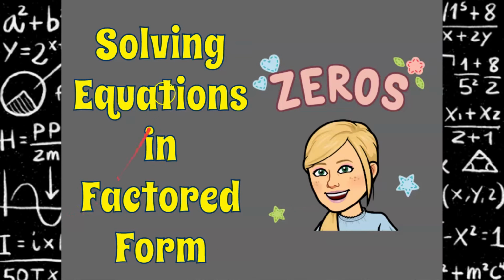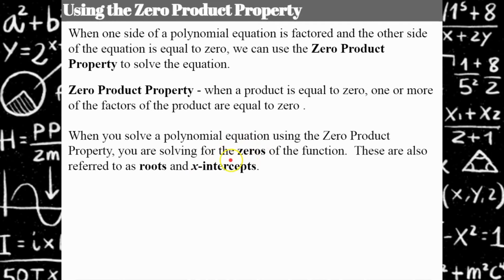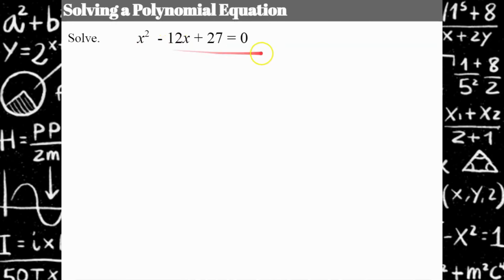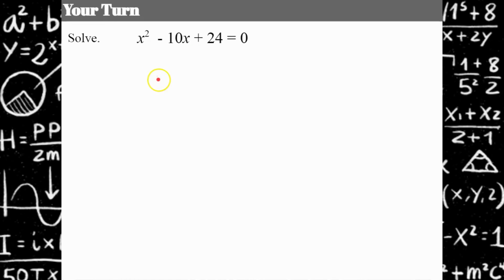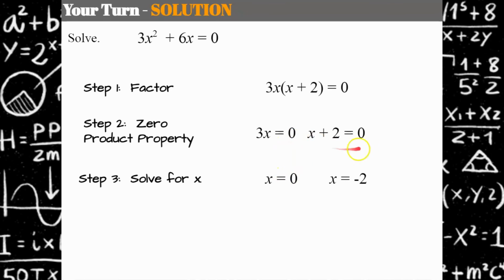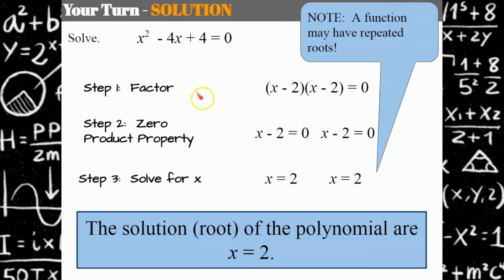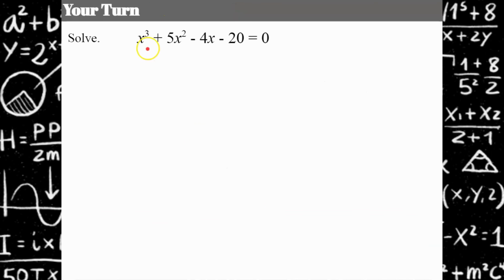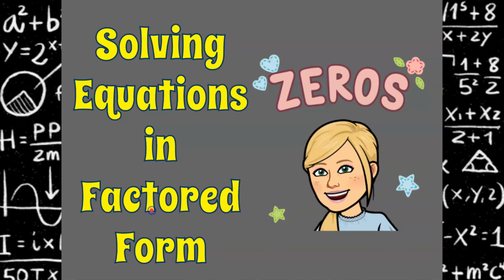Solving a Factored Polynomial Equation Using the Zero Product Property